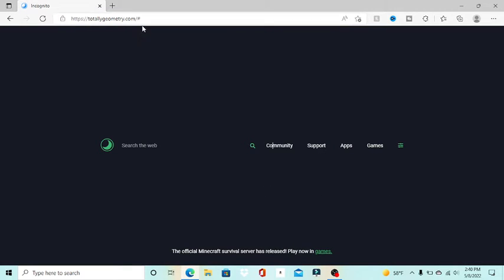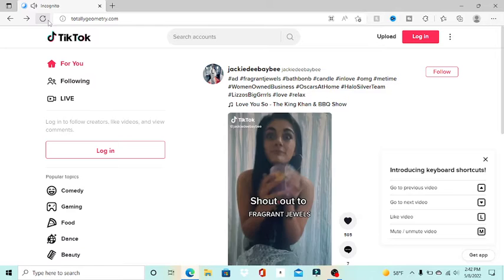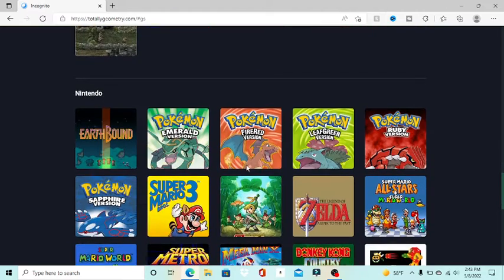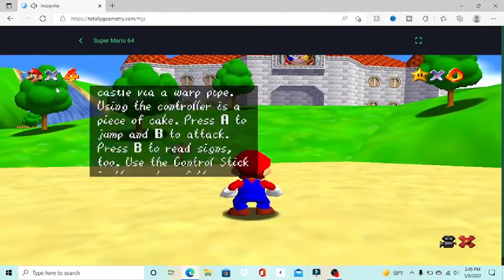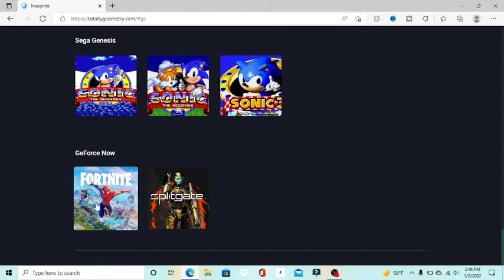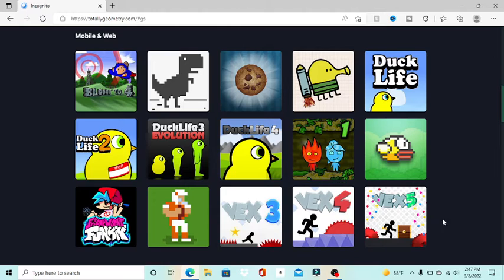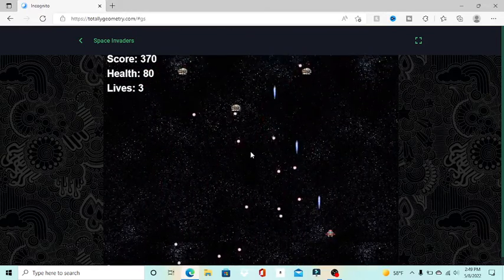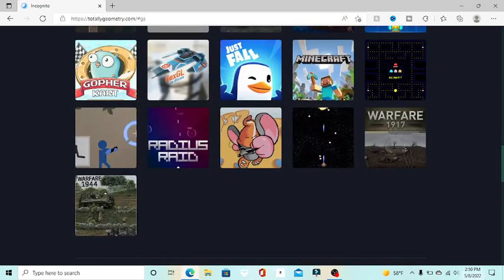YOU can PLAY MARIO in SCHOOL? | totallygeometry.com